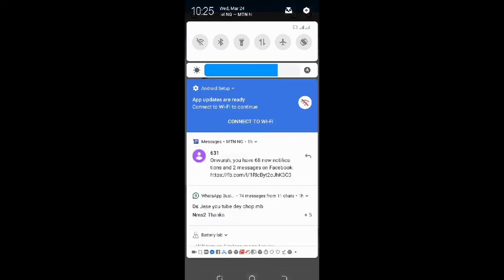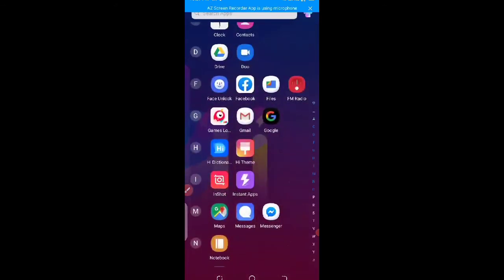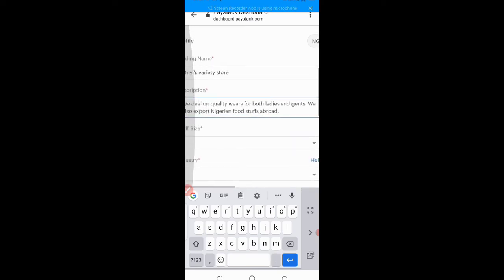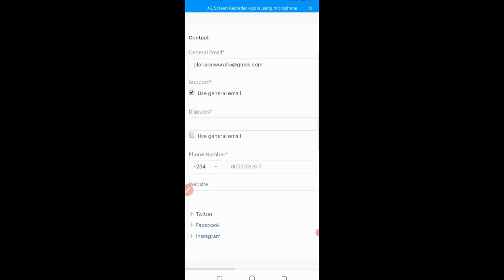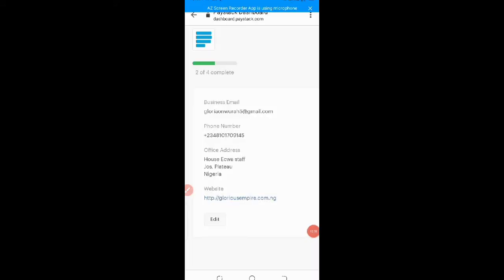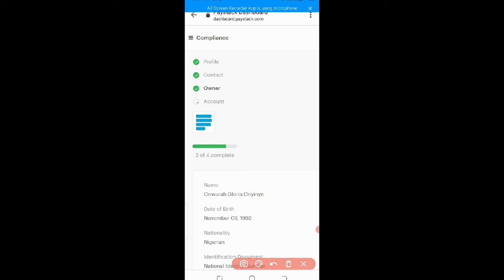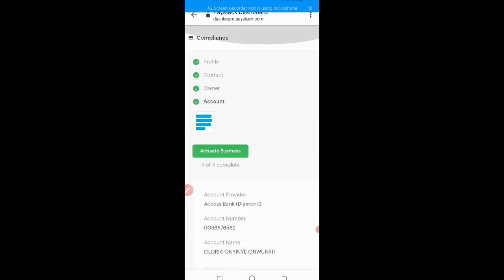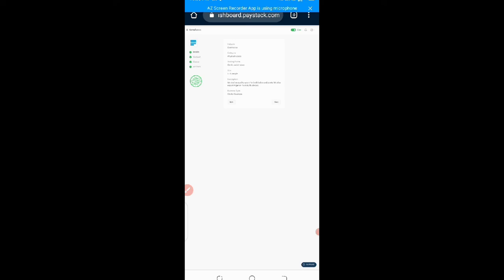how to add PAYSTACK payment gateway to your WhatsApp e-commerce website(how to open PAYSTACK ACCOUNT